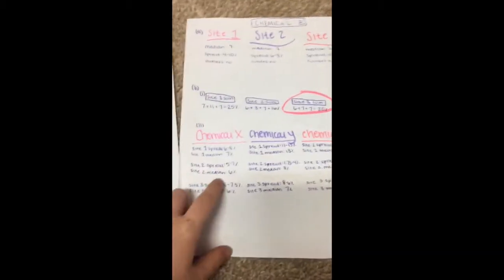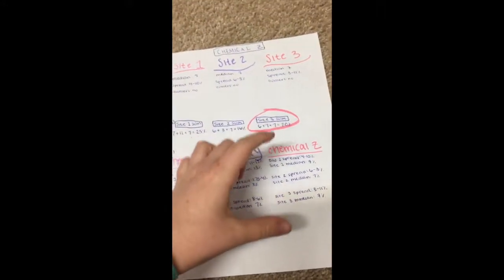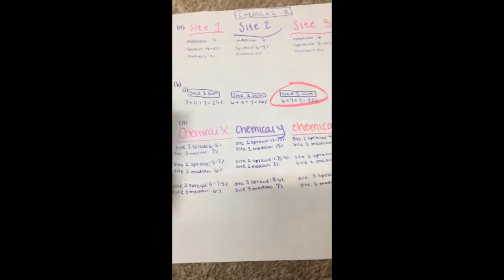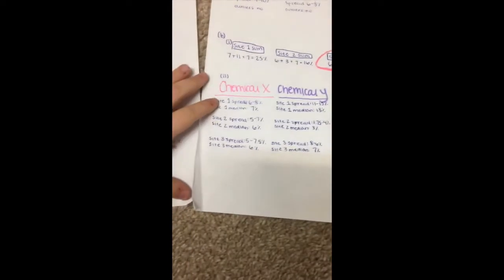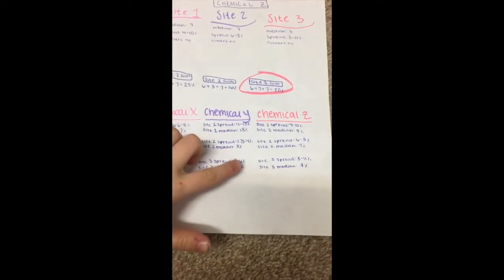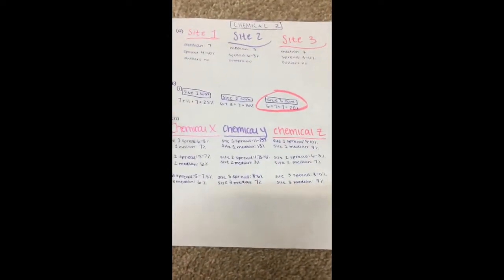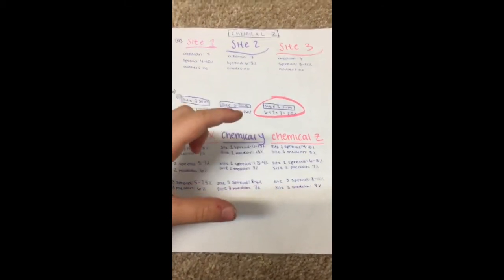AP Stats Quideo #1